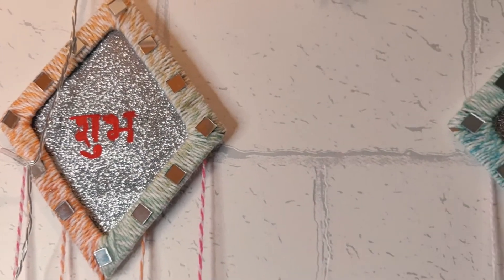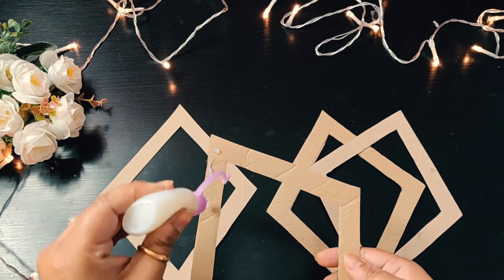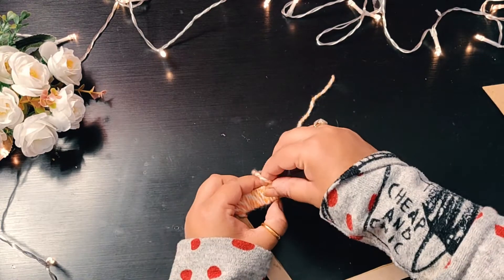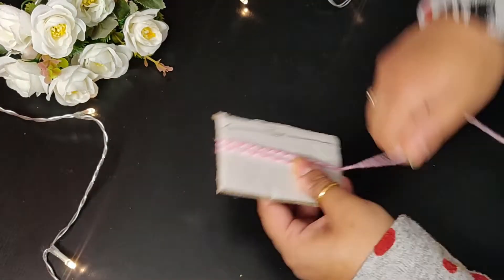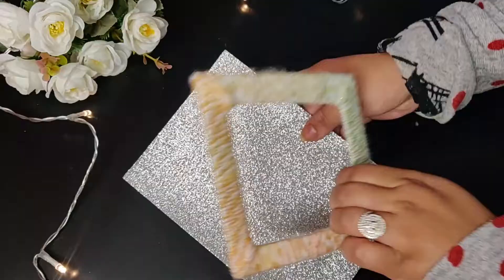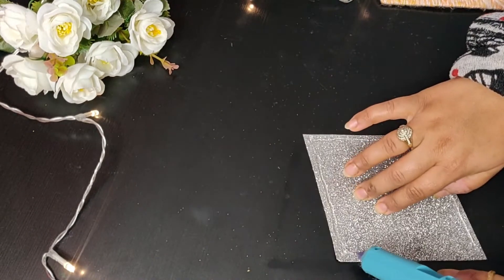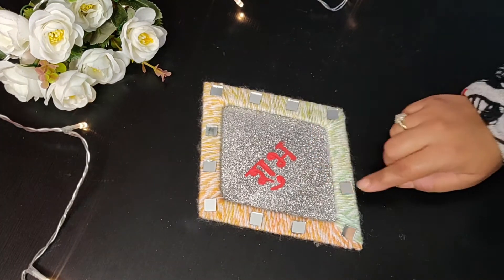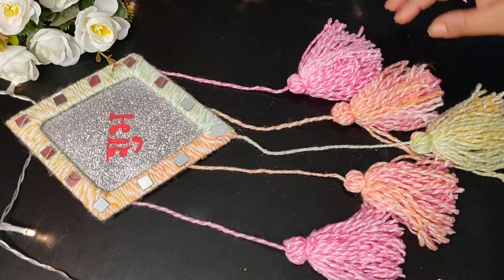Super simple & easy wall hanging | DIY for Diwali | Deepika Dhundara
Hello everyone,
In todays video i am sharing a DIY for diwali with you (wall hangings) that is super easy to make. To give this diwali a more lively look, here is an easy wall hanging making that i made using the 3 or 4 things that are easily available at our home or nearby shops.

Please guyz, if you like this video, give it a thumbsup, it really really means alot to me.

Hey guys, I am Deepika Dhundara, stay at home mom of 2 kids, my son is 4 year old and my daughter is 20 months old. We are Indian family living in Stevenage (UK) and love to be the part of your life too by sharing the things related to me and my kids.
On my channel, you will find videos related to parenting, homeschooling, DIY, Cleaning, Minimalism, day in the life vlogs, healthy living, lifestyle, celebrations and many more...
If you like my video, do give a thumbsup and if you are willing to know more about homeschooling stuff or any DIY, kindly mention in the comment box so that it will become easy for me to know that what kind of videos you want me share with you all.